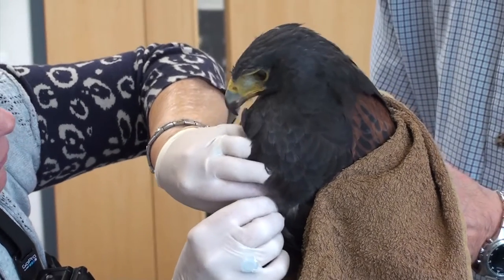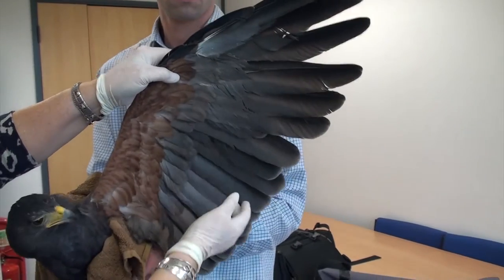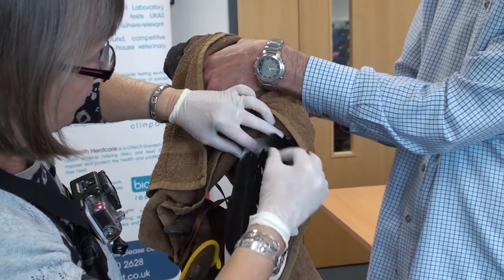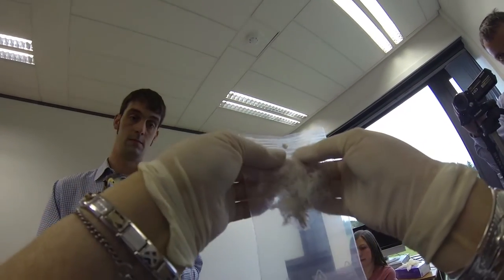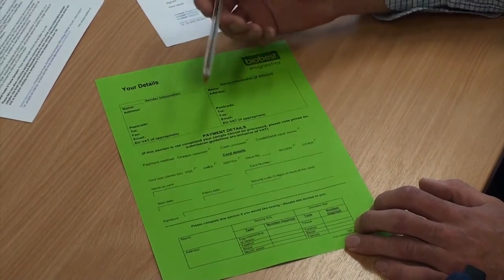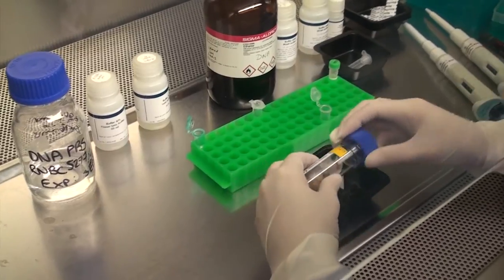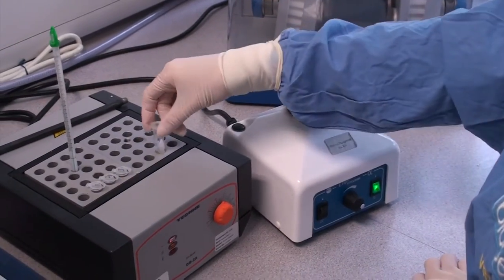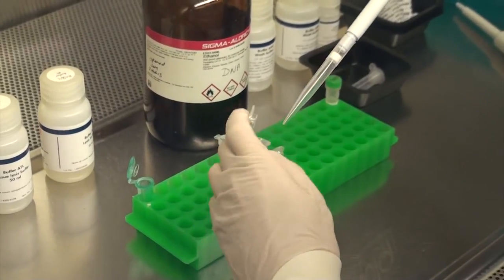Feather Samples for DNA Sexing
Video showing the correct procedure for collecting feather samples for DNA sexing in birds.  Find out more about Biobest's avian DNA sexing